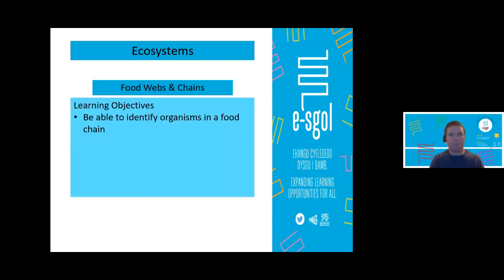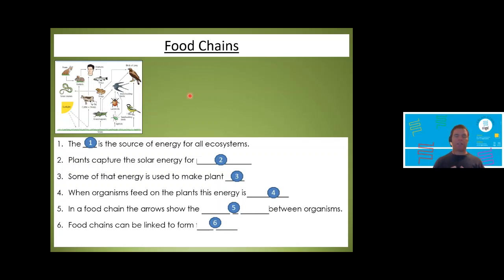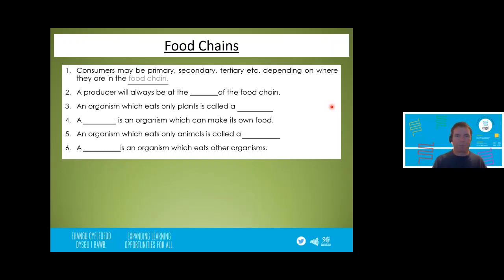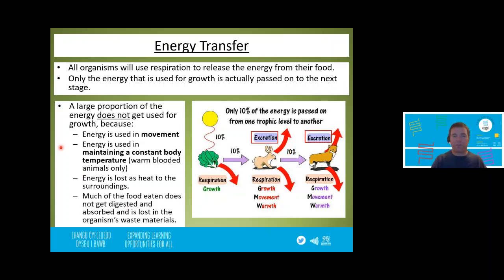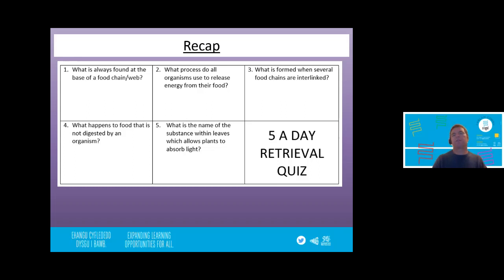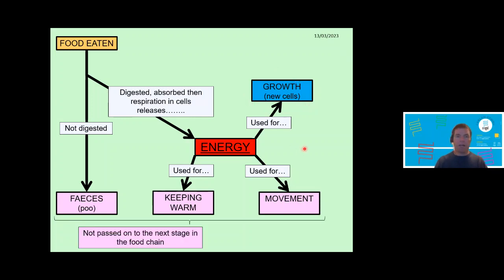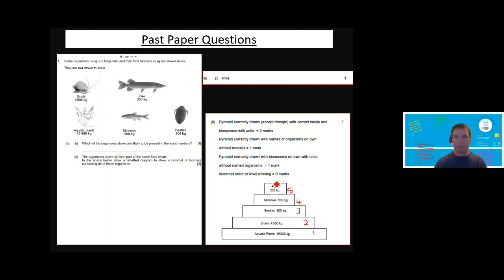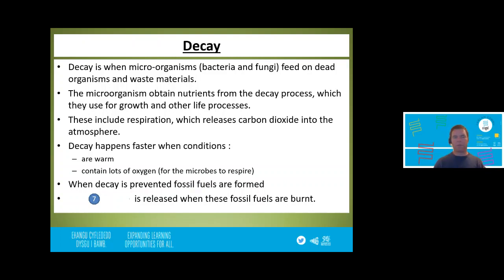GCSE Biology - Session 2